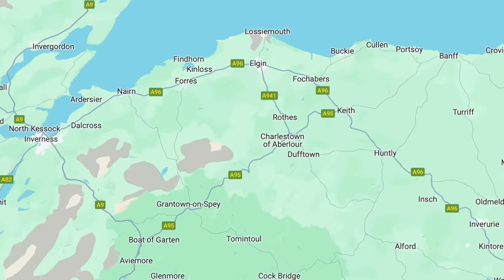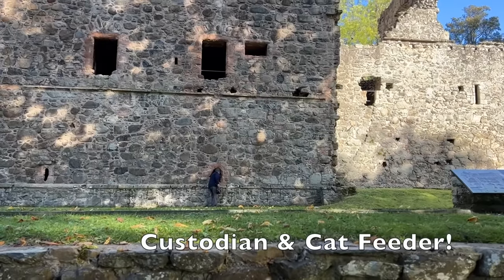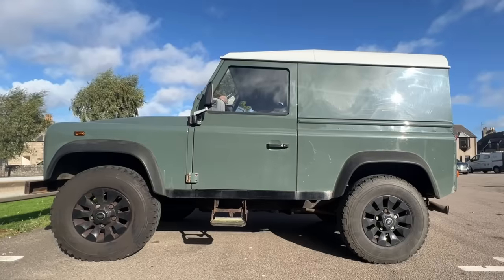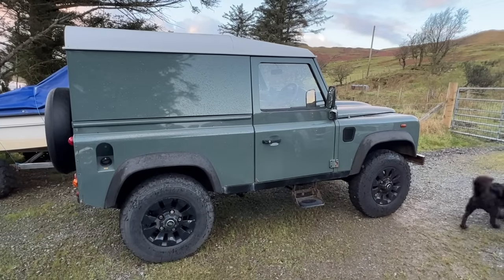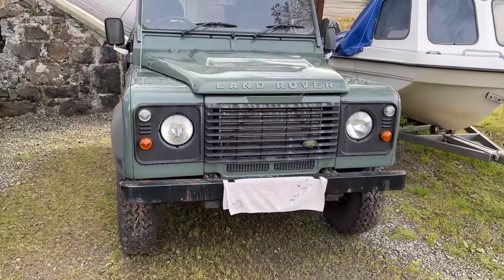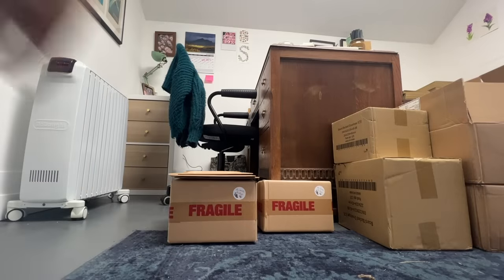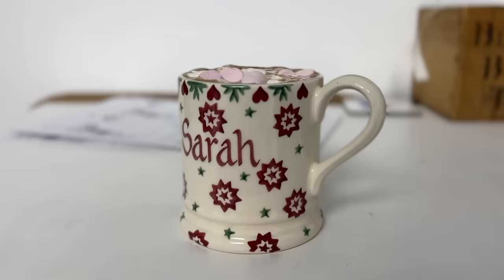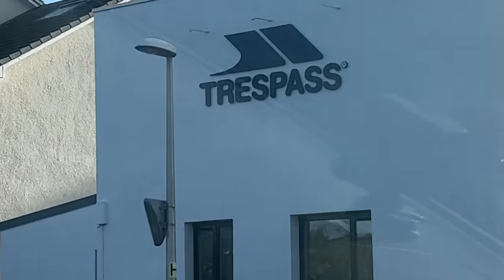Will Our DREAM CAR Be Everything We Hoped For? Living On The Isle Of Skye, Scottish Highlands Ep43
Willie, Sarah and their dog, Jack Spaniels, continue their biggest adventure yet - leaving their suburban life and moving over the sea to a remote cottage on the Isle of Skye, off the west coast of the Scottish Highlands.

In this episode, the 'Skye-Lifers' depart from Inverness on an unexpected adventure to test drive our dream car. Will it live up to a lifetime of expectations or will it turn into a nightmare..?

At least there's an awe-inspiring castle to visit while we are there, which keeps Sarah happy.

Plus - see how Sarah got on with packaging and posting over 250 orders for calendars and Christmas cards!!

Christmas Cards and 2024 Calendars are now SOLD OUT.